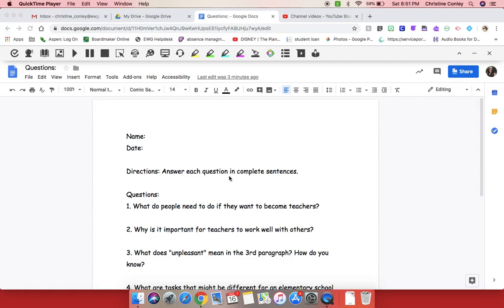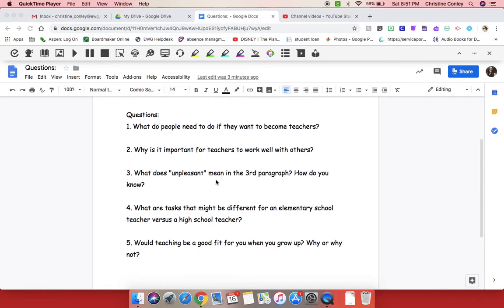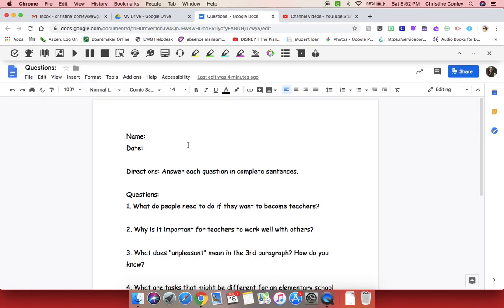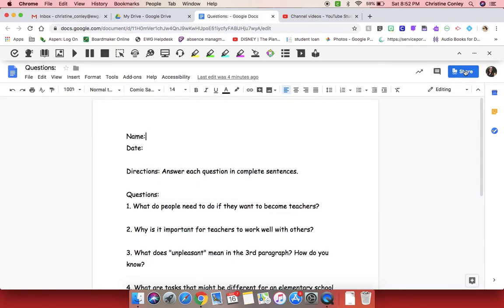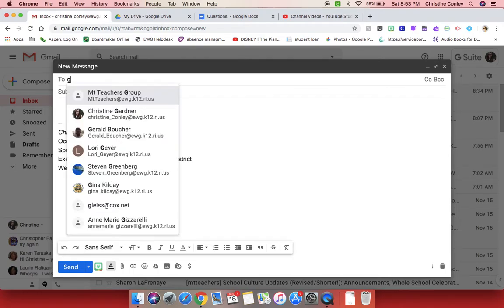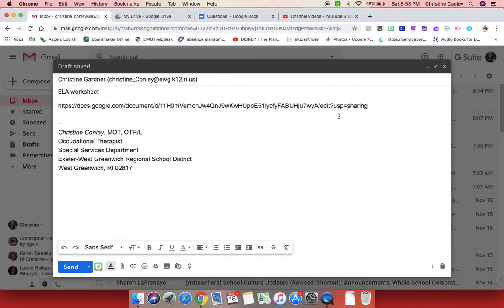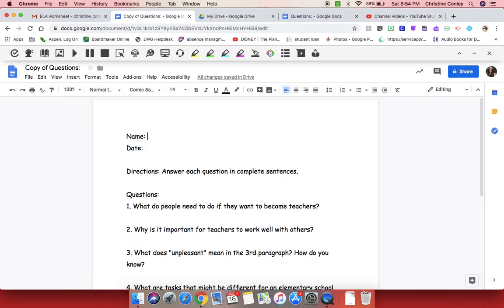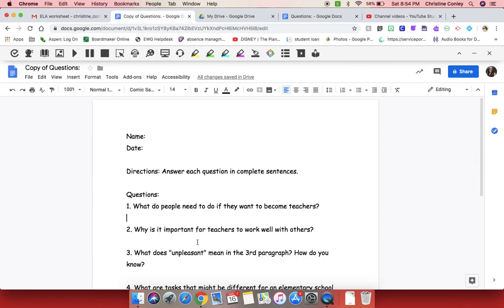Requiring "Make a Copy" for a shared Google Doc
This trick will allow you to share a document with a student or a colleague and require them to make a copy rather than having access to your original doc.